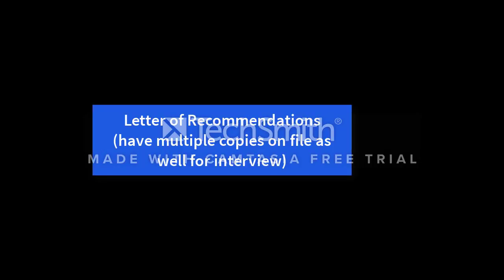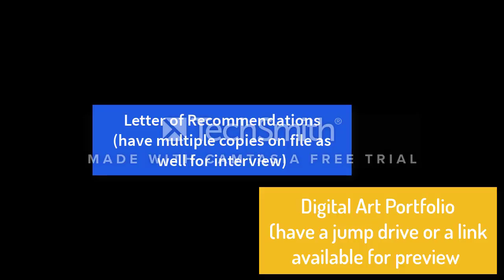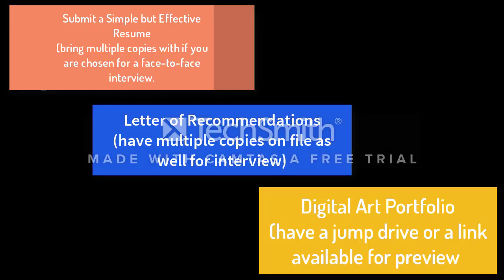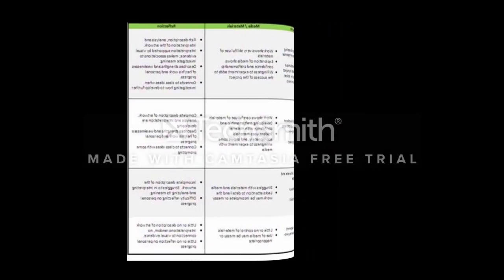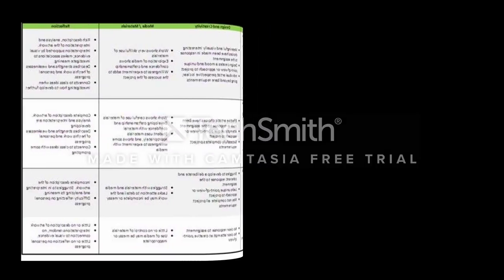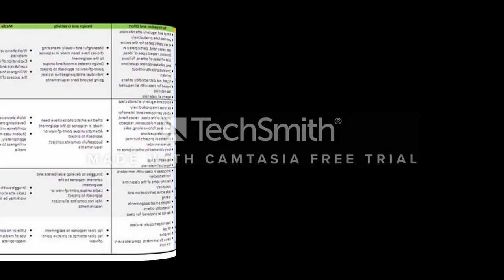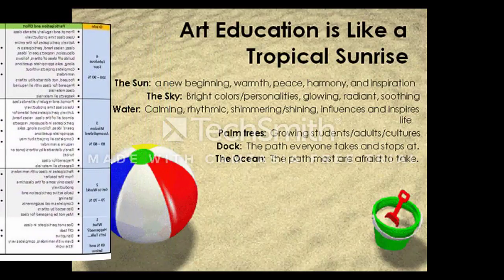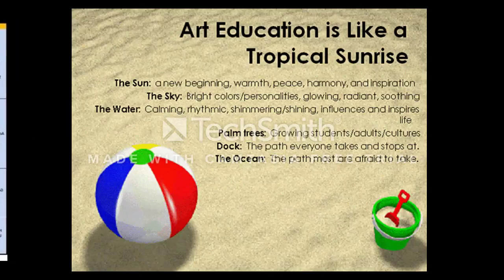Sabrina Campbell:Instructional Video Professional Art Portfolio.autosave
Developing a professional portfolio for college entrance.